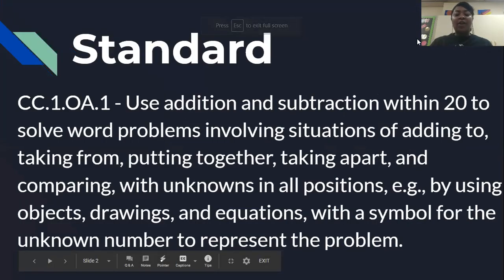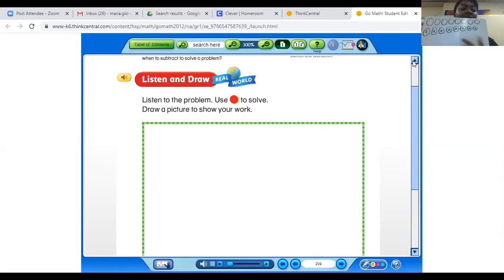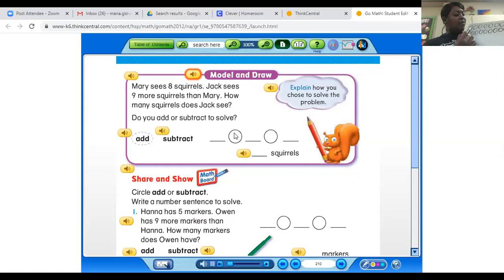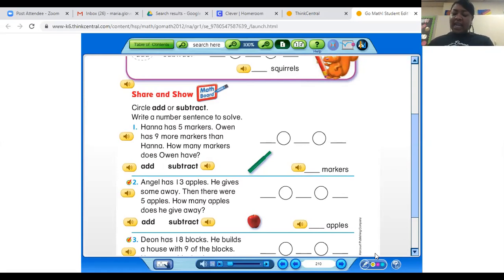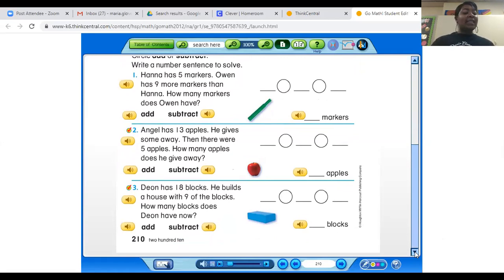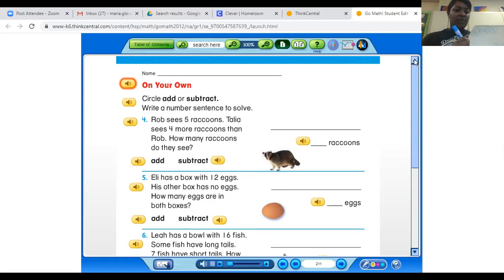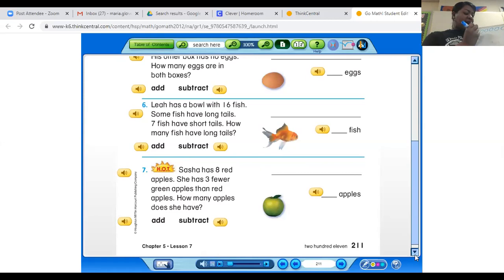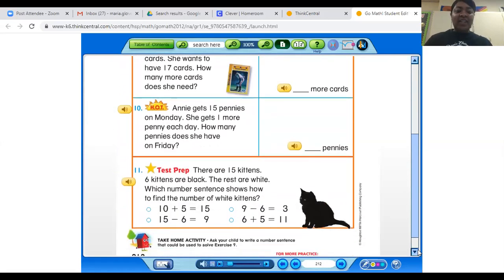Go Math Lesson 5 7